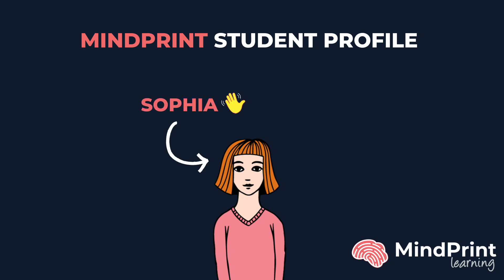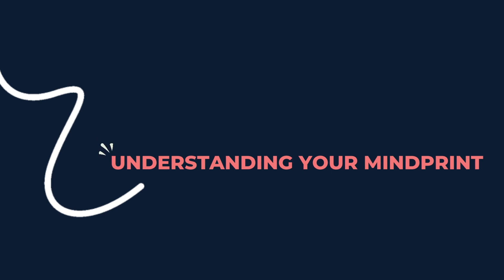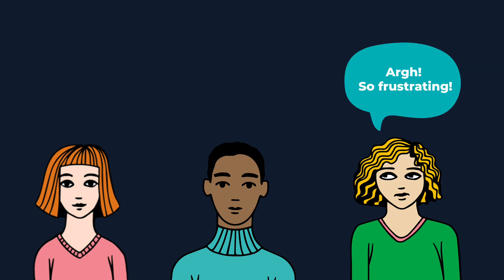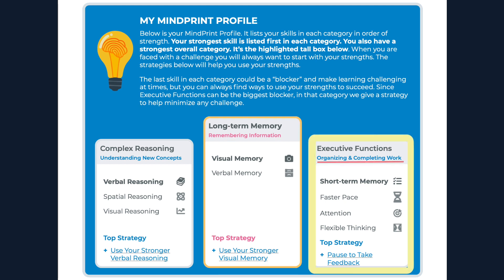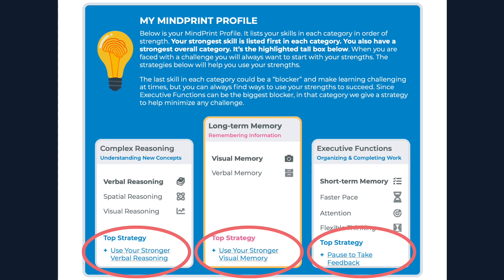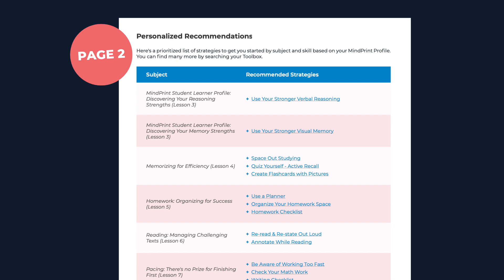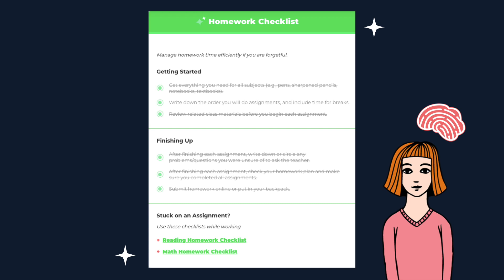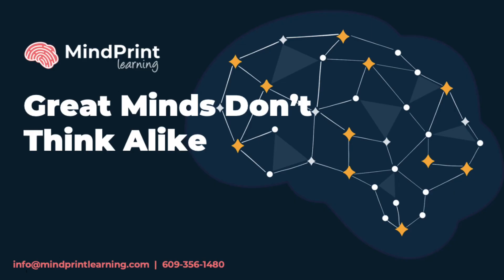Understanding Your MindPrint (Student Facing)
This video explains your MindPrint Student Profile.  The profile is based on the MindPrint assessment, which is a series of computer exercises. The assessment measures 10 cognitive skills, or what we call MindPrint skills, that your brain uses to help you learn. The different combinations of these skills are what make YOU, uniquely you. Just like a fingerprint, you have your own MindPrint.